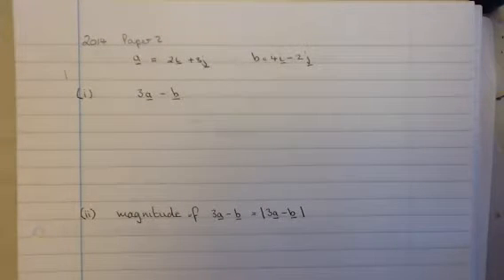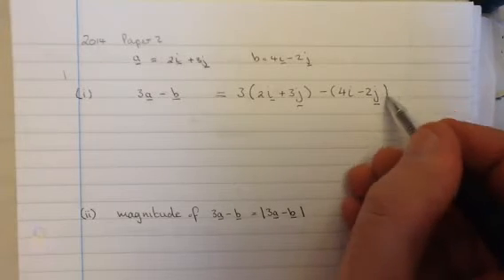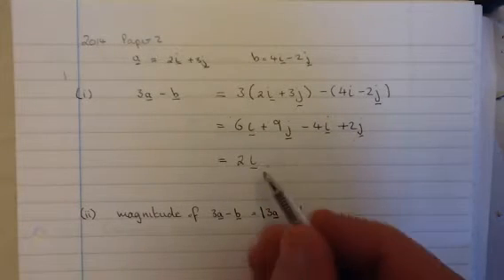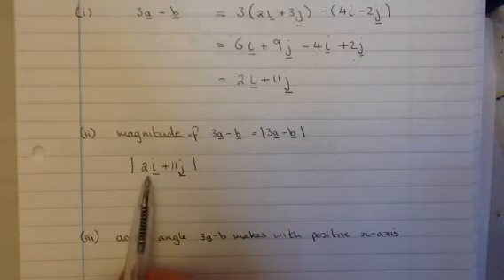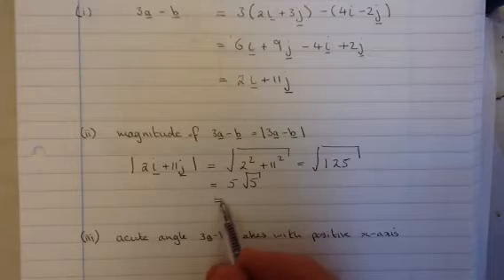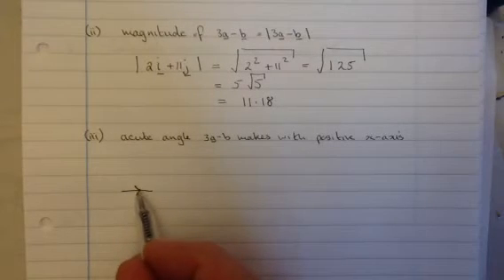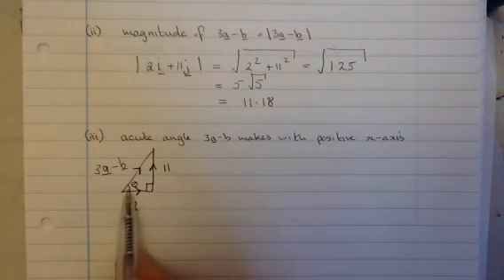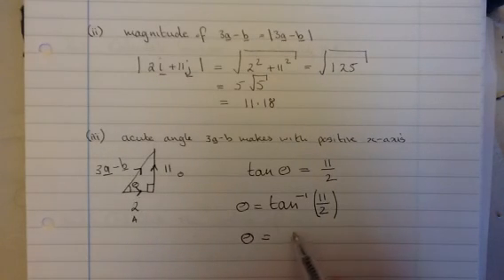CCEA GCSE Further Maths 2014 Paper 2 q1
Vector arithmetic, magnitude of a vector angle of a vector with positive x direction